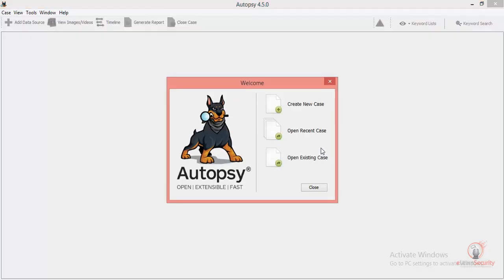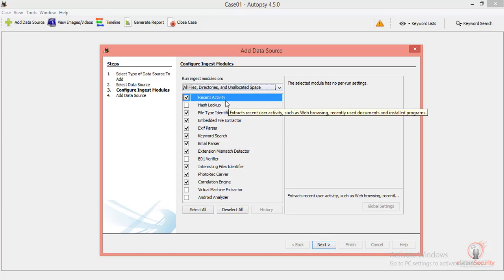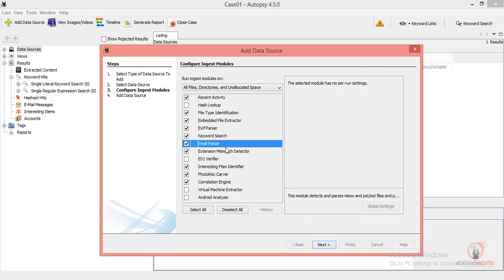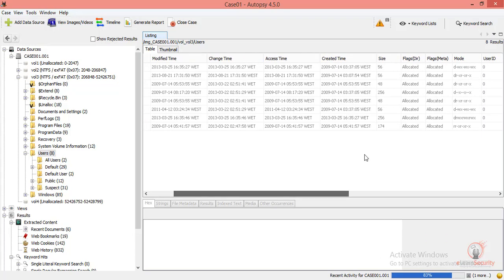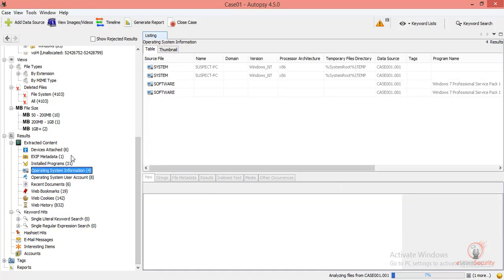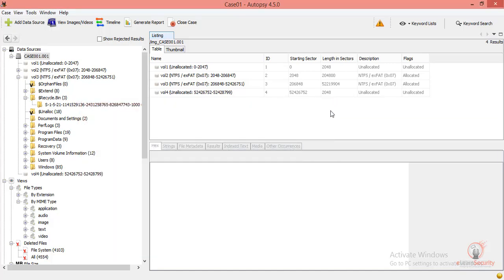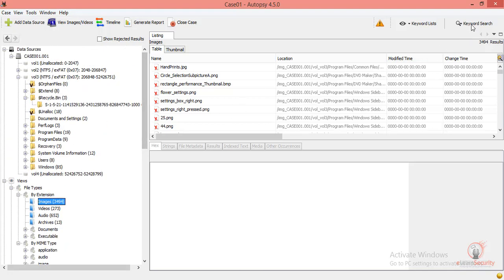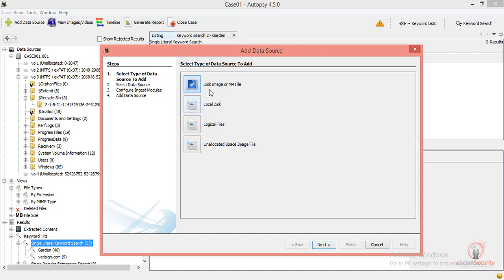eDFP V1 course File & Disk Analysis Working with Autopsy3